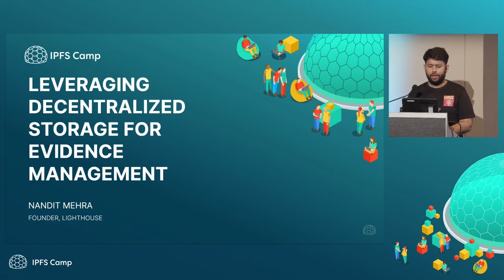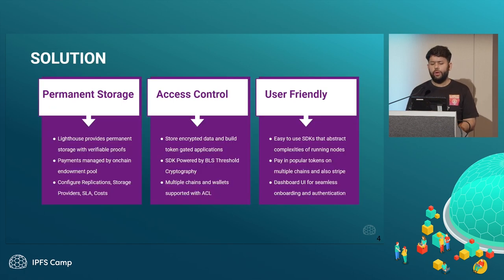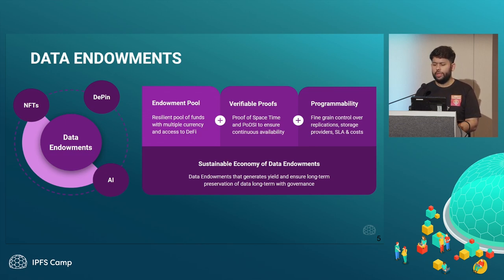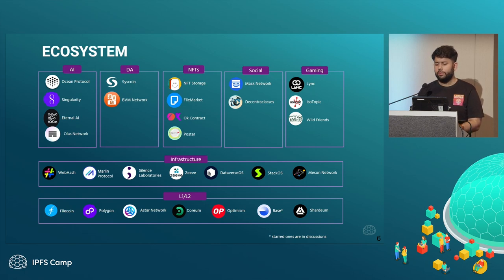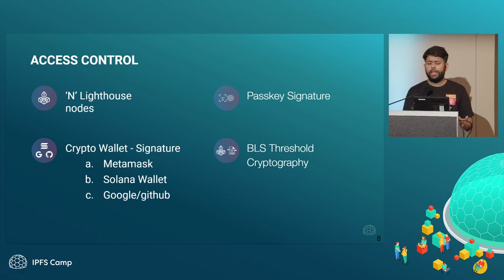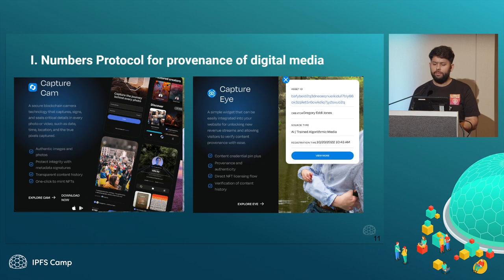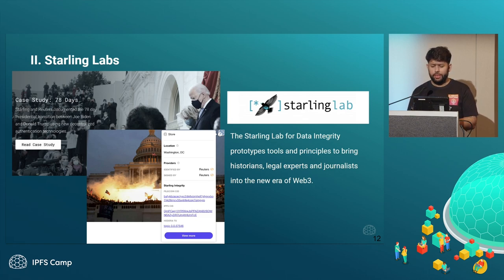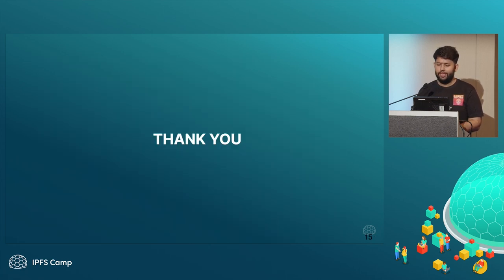Leveraging Decentralized Storage for Evidence Management - Nandit Mehra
This talk will address how we can leverage IPFS to build evidence management tools, and its role in conflict prevention and resolution.